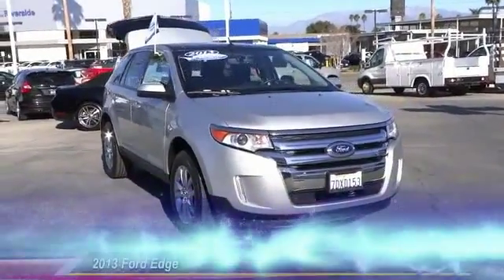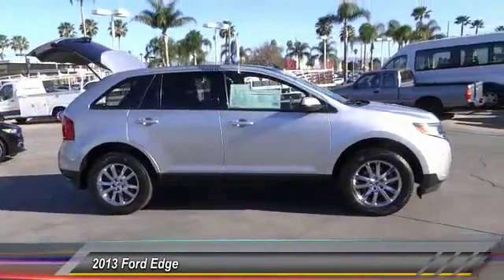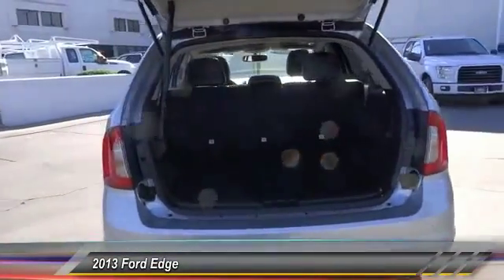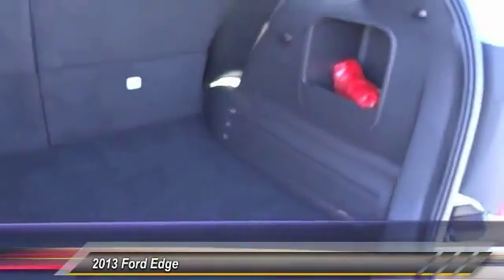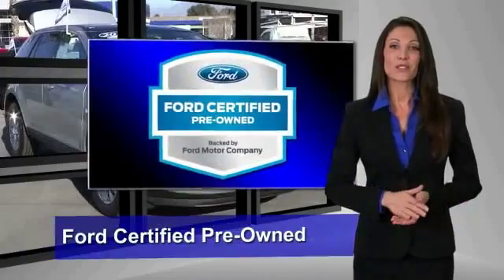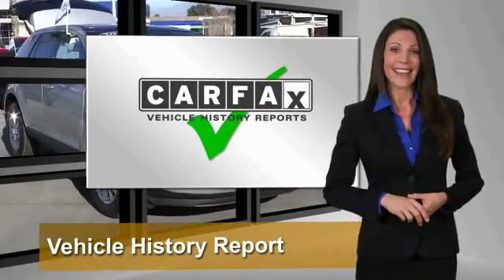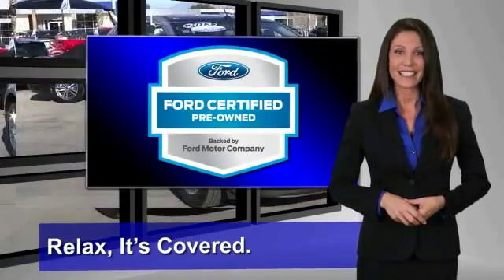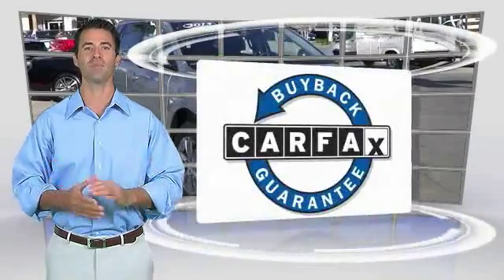2013 Ford Edge RIVERSIDE,CORONA,SAN BERNARDINO,MORENO VALLEY,FONTANA 888055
2013 Ford Edge 4DR SEL FWD

Fritts Ford
8000 Auto Drive

FRITTS FORD, PROUDLY SERVING RIVERSIDE, CORONA, SAN BERNARDINO, MORENO VALLEY, FONTANA, AND SURROUNDING CALIFORNIA LOCATIONS. THIS SILVER 2013 Ford EDGE IS EQUIPPED WITH A 3.5L TI-VCT V6 ENGINE , AUTOMATIC TRANSMISSION, AND RECEIVES AN ESTIMATED 19 City/27 Hwy MPG. 2013 Ford EDGE 4DR SEL FWD Stock #: 888055 | VIN: 2FMDK3JC1DBE38127 | 2013 Ford Edge 4dr SEL FWD Fritts Ford